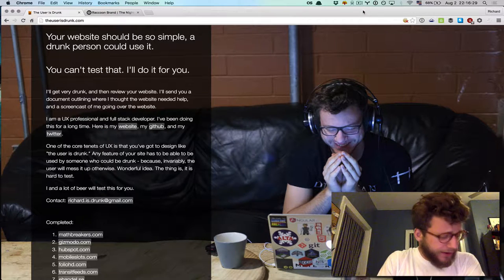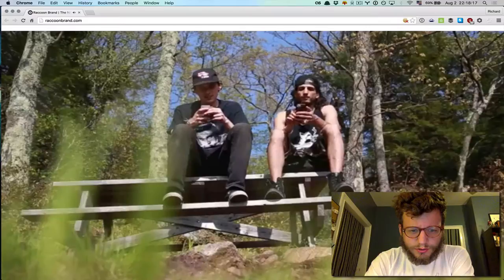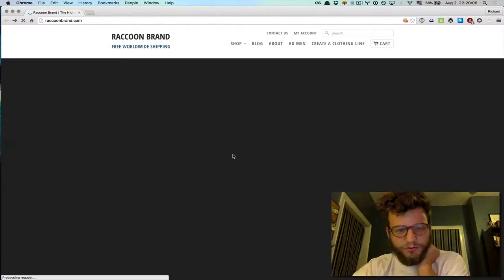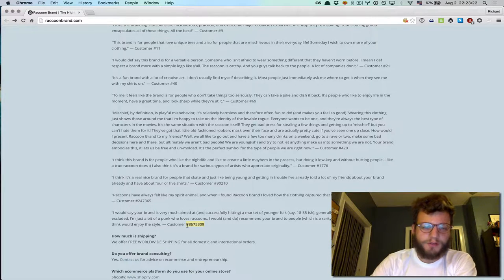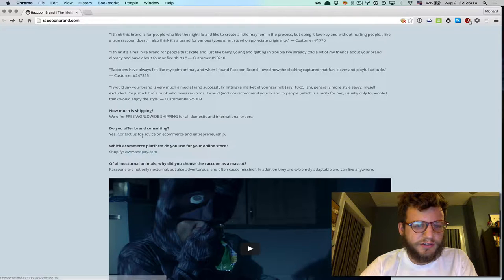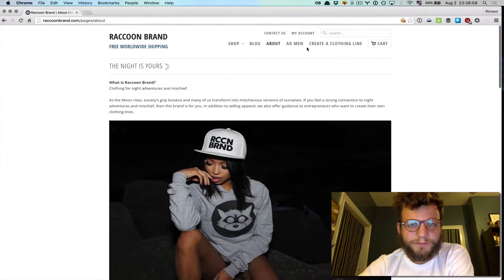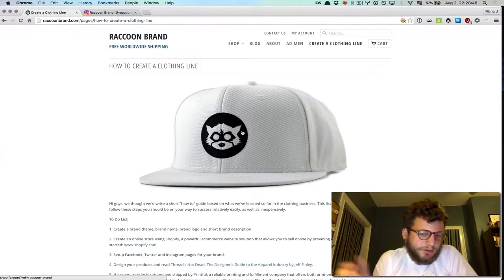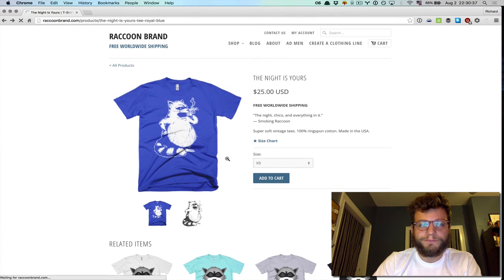The User Is Drunk Reviews Raccoon Brand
Richard, aka The User Is Drunk from theuserisdrunk.com, reviews racoonbrand.com.